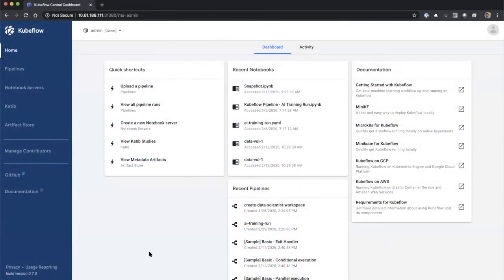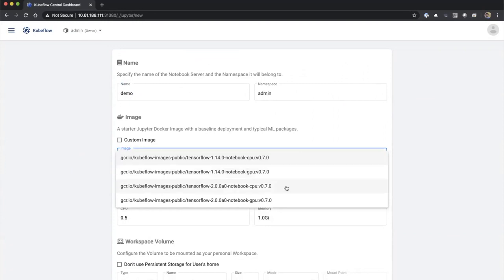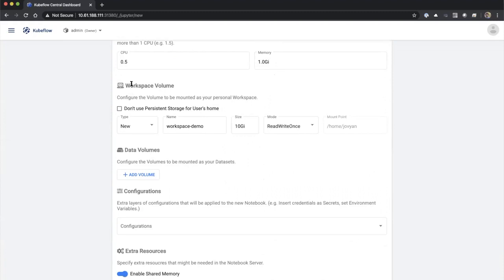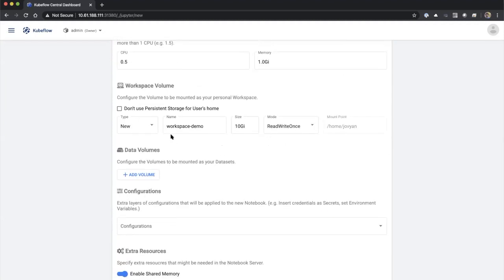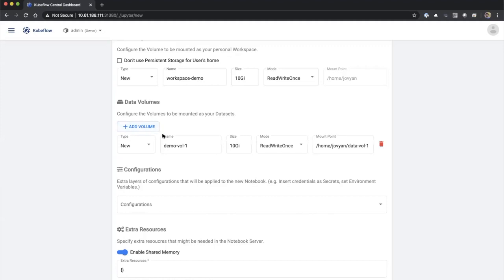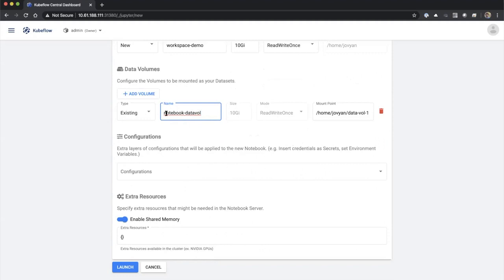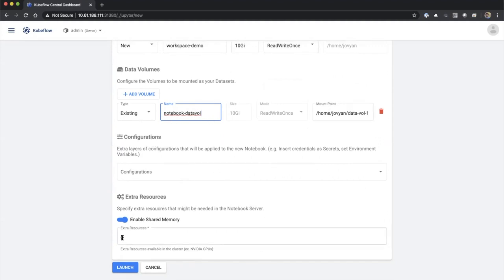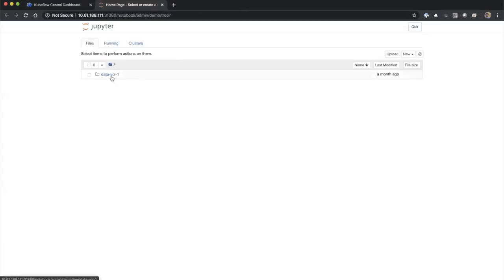Provision a Jupyter Workspace with NetApp AI Control Plane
Learn how to use the NetApp AI Control Plane to provision a Jupyter workspace with access to dataset volumes potentially containing petabytes worth of data.